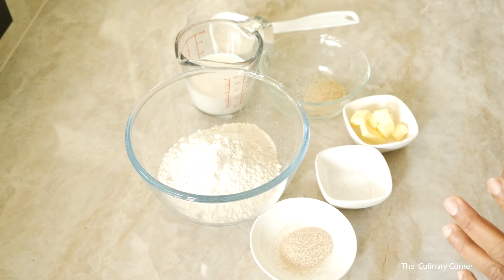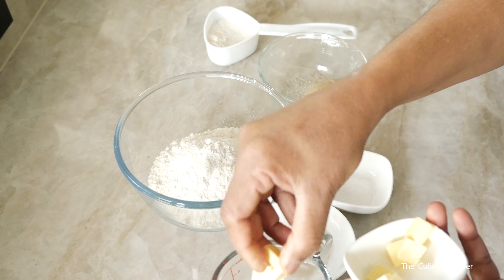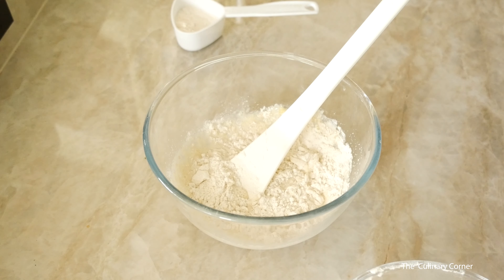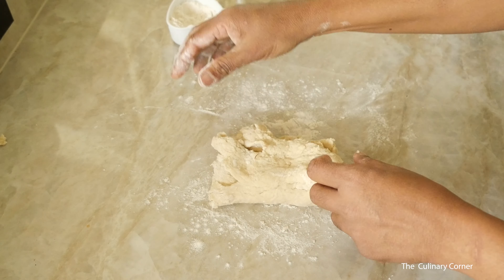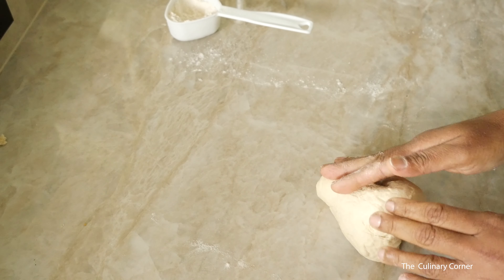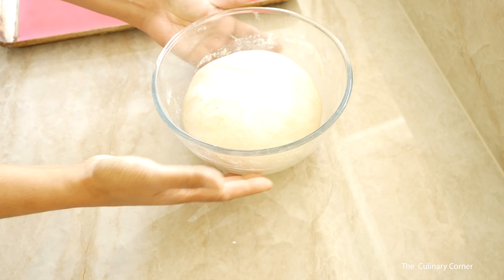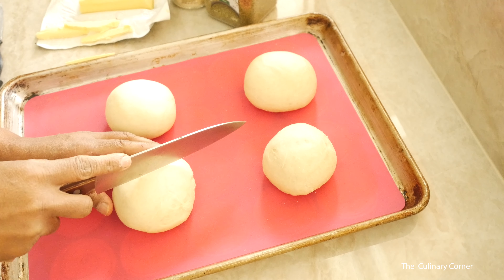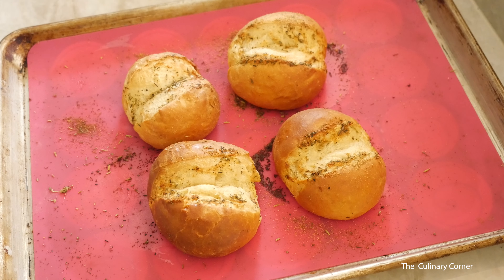How to hand knead a bread dough step by step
This is a step by step guide for kneading a dough by hand and how to create savoury buns after.